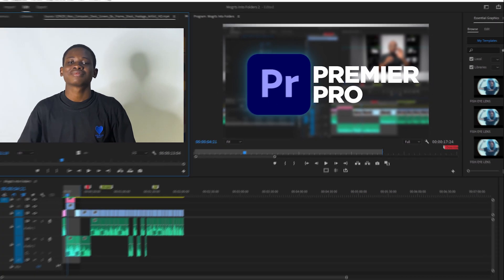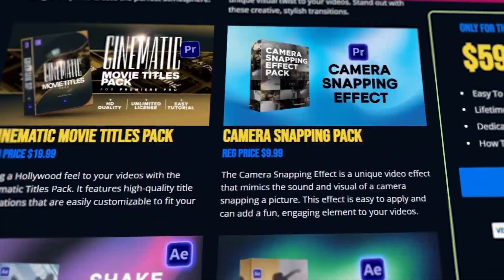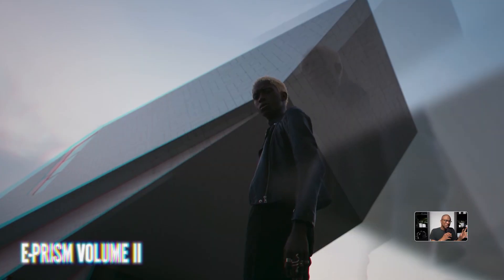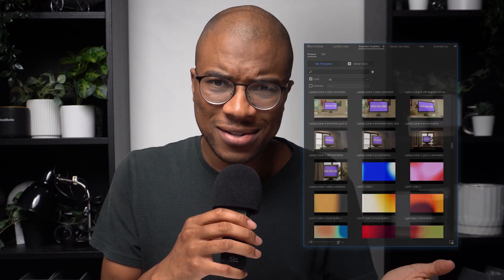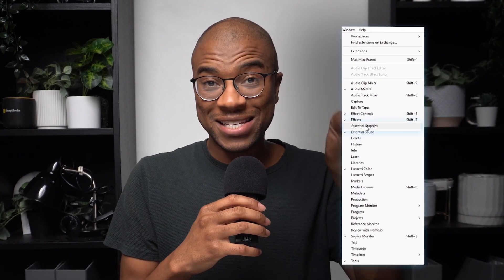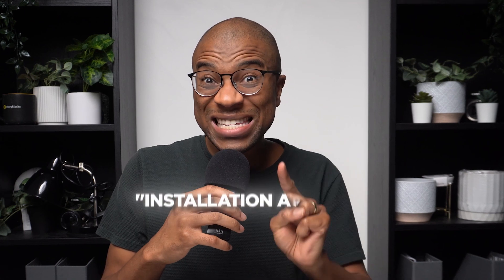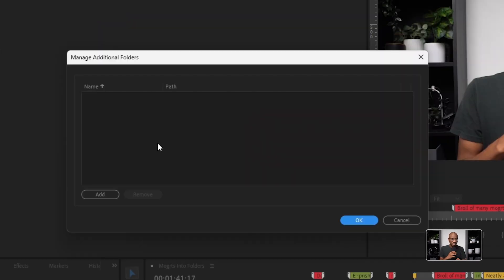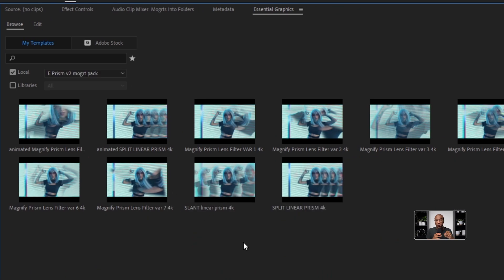STOP Doing This with Mogrts in Premiere Pro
In this YouTube video, Josh unveils a game-changing trick for video editors using Premiere Pro, specifically regarding the correct installation of MOGRTS. The traditional drag-and-drop method, while straightforward, results in a cluttered Essential Graphics panel. The solution? A new installation approach that promotes organized storage in specific folders. Additionally, Josh introduces the e-prism lens filter pack, a top product designed by content producer, Peter, which elevates footage quality. Tune in to refine your editing workflow!